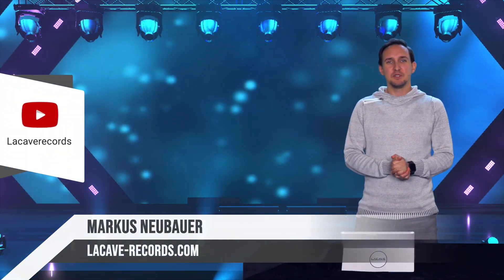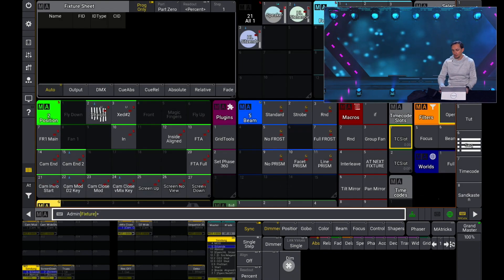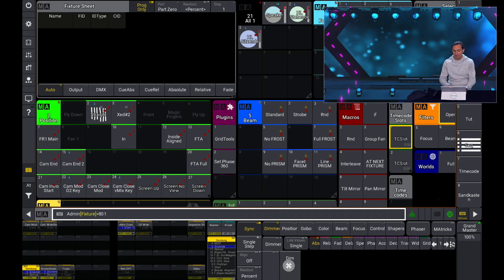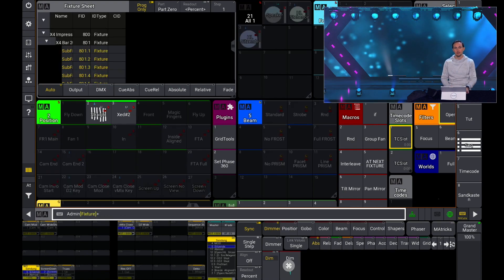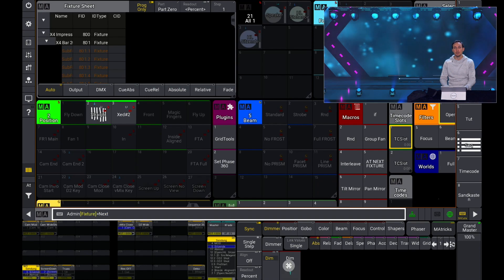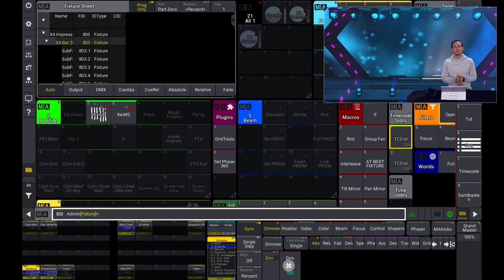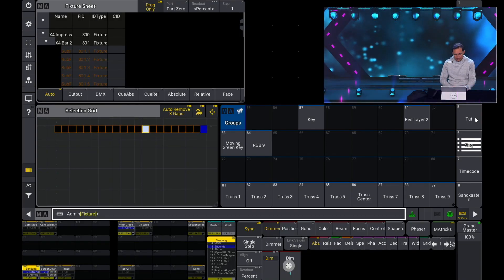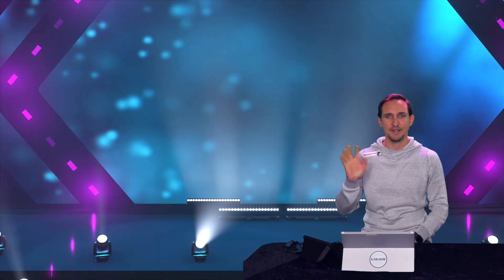GrandMA3 // Recursive Selection // Lacave in 5 Tutorials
Tutorial about GrandMA3 how to use the recursive selection